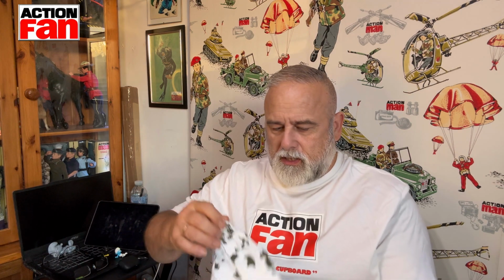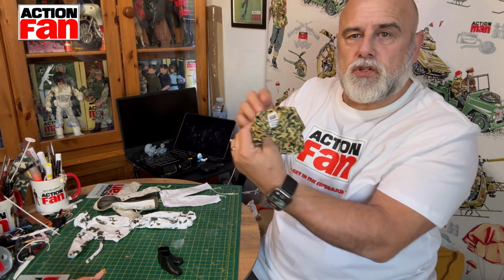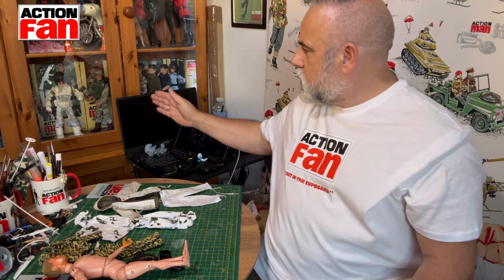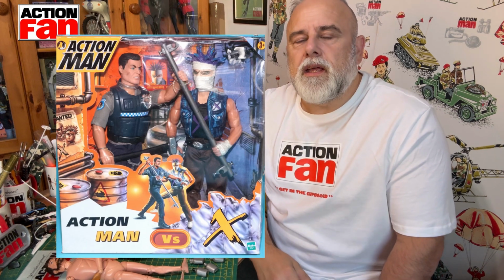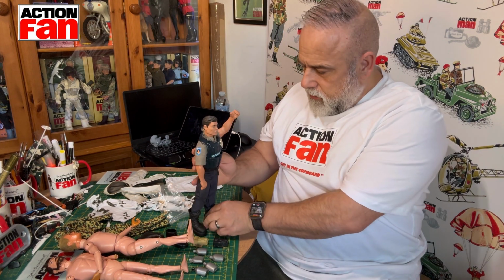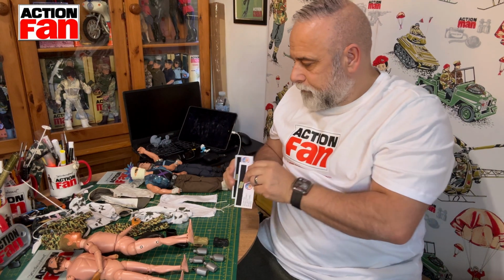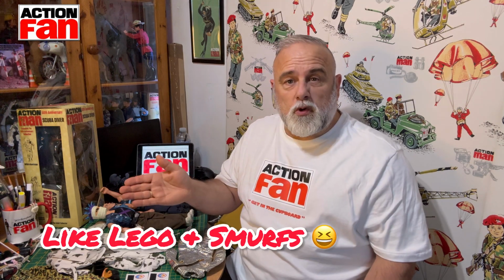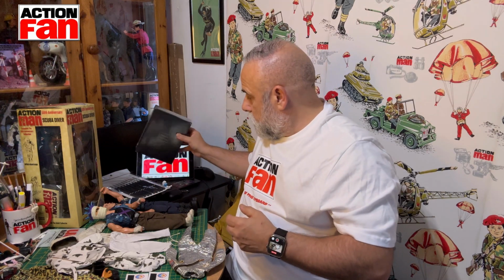Collectors diary episode 16 ACTION man gyperman gi joe